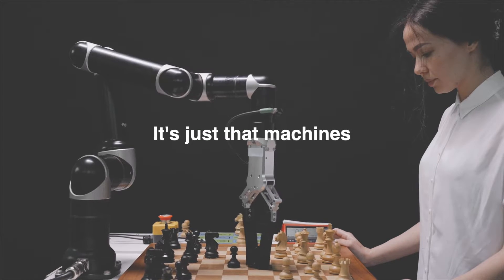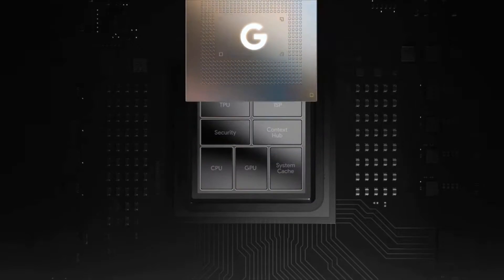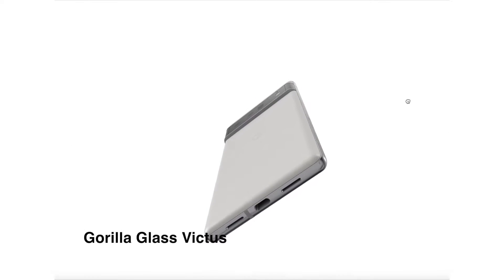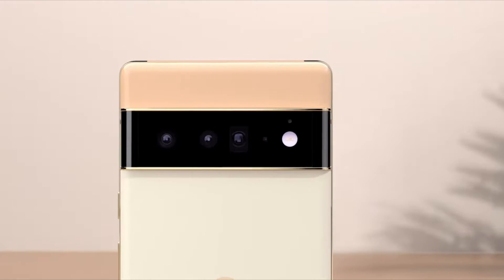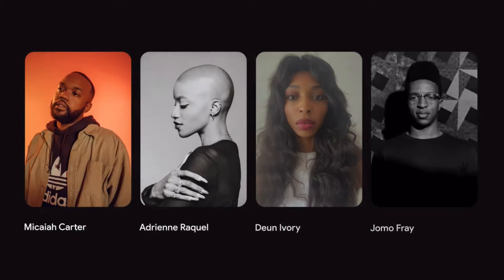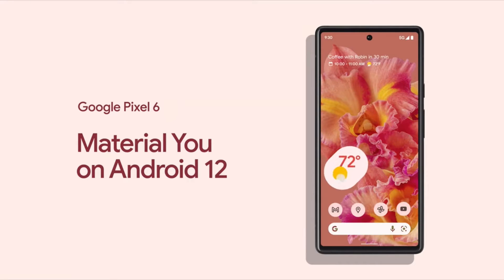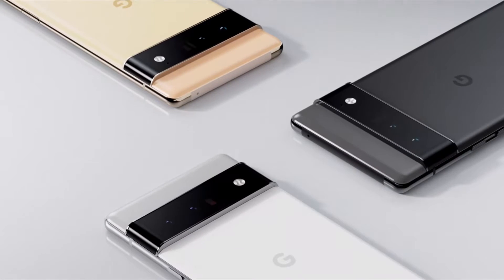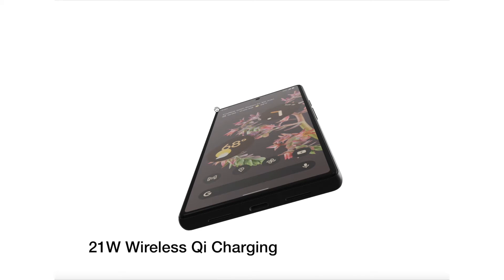Google Pixel 6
The new AI-centric Tensor chip launched with the new Google Pixel 6 and Pixel 6 Pro. What an interesting gadget. Check it out.